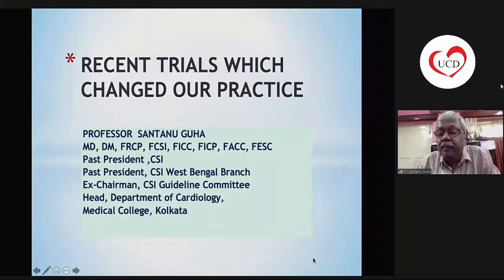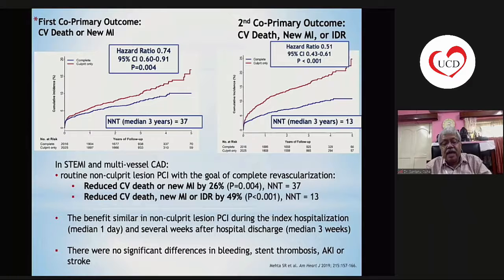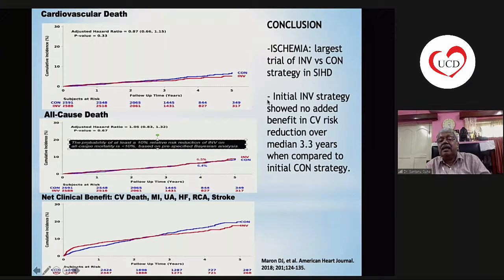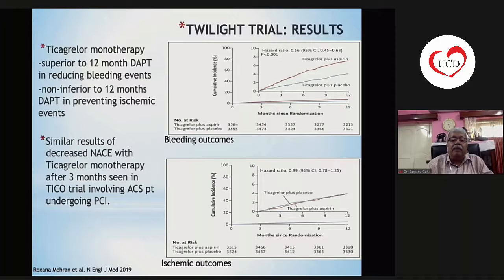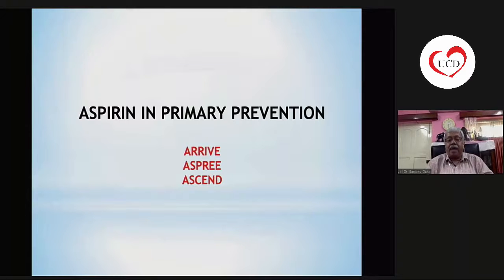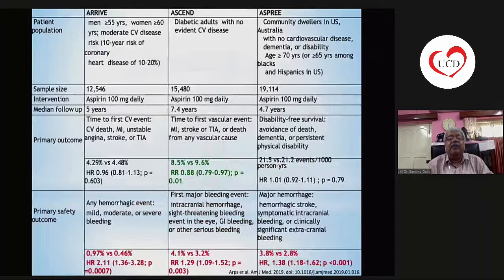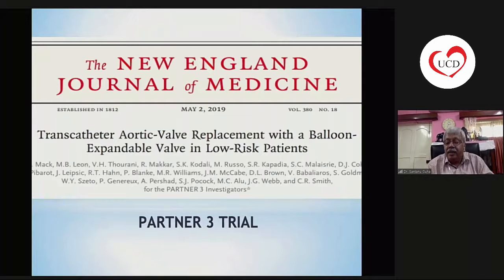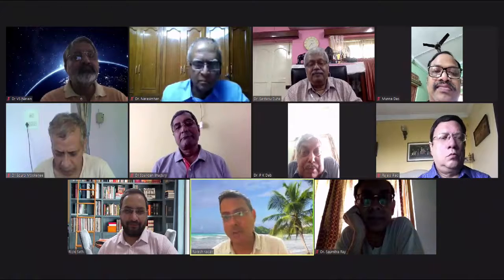Recent Trials which change our practice- Prof Santanu Guha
Recent Trials which change our practice
Prof Santanu Guha
MD, DM, FRCP, FCSI, FICC, FICP, FACC, FESC
Past President, CSI
Past Presisent, CSI West Bengal Branch
Ex-Chairman, CSI Guideline Committee
Head, Department of Cardiology,